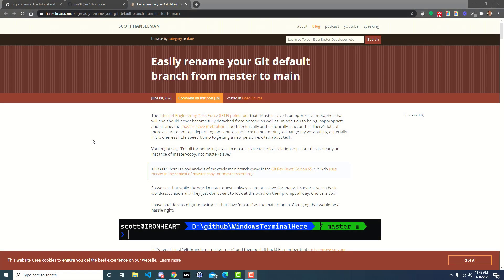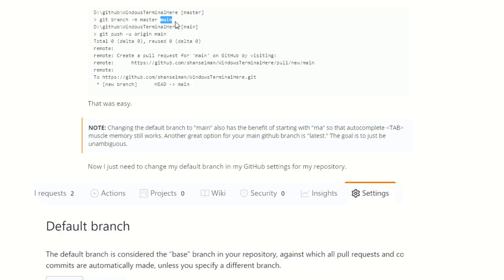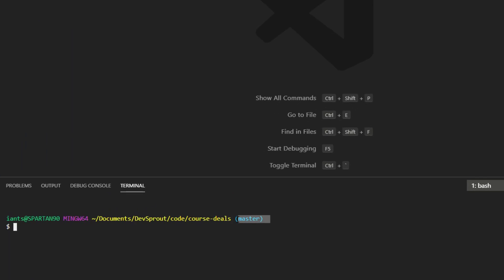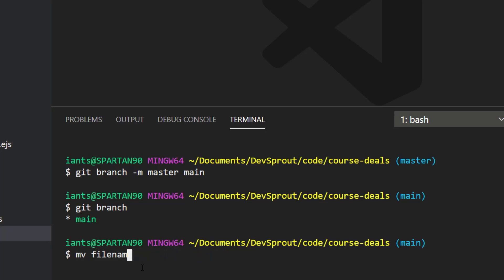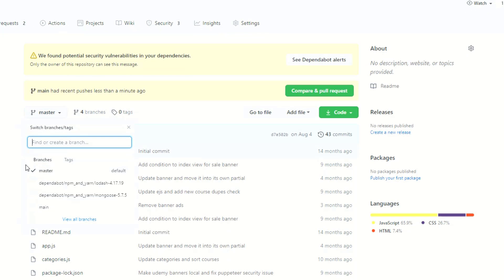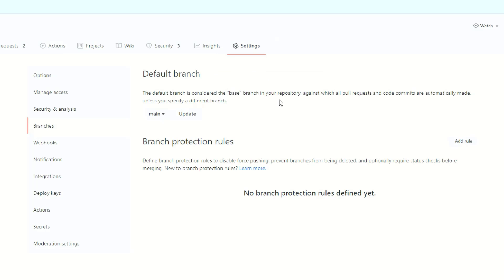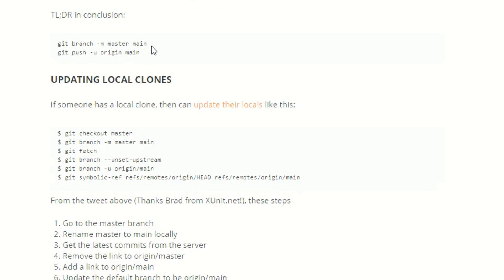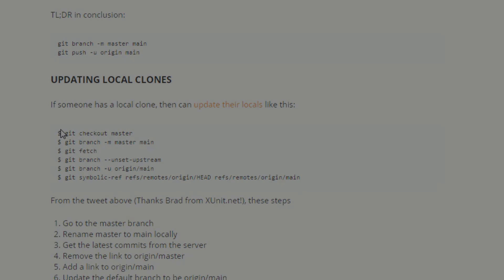Easily Rename Git Master Branch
Companies like GitHub (Microsoft) are finally starting to do away with the arcane and inappropriate use of "master" in their software's nomenclature. It's really easy to re-assign your git (and github) "master" branch to a new name. Find out how in this quick tutorial.

Looking for something new to learn?